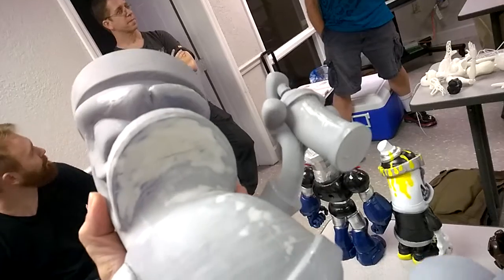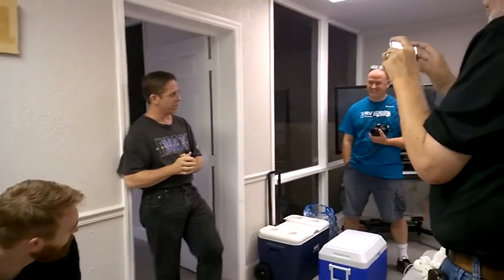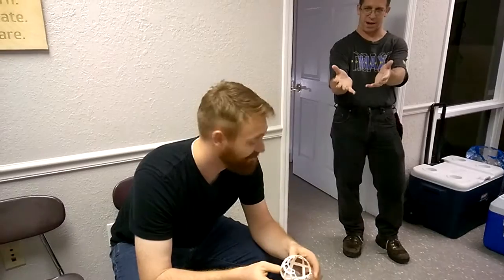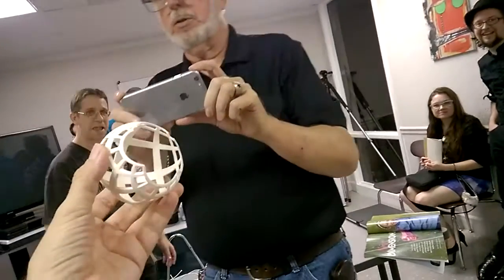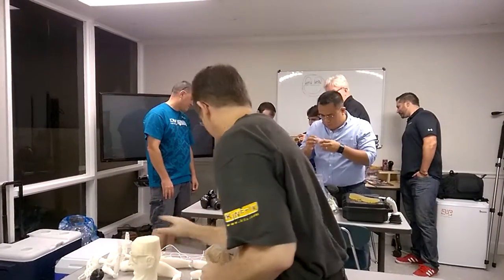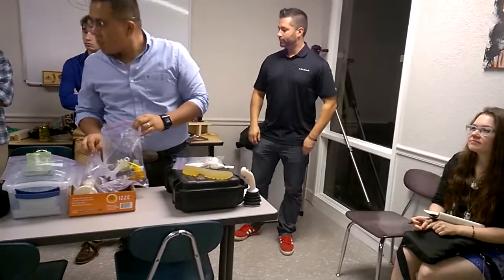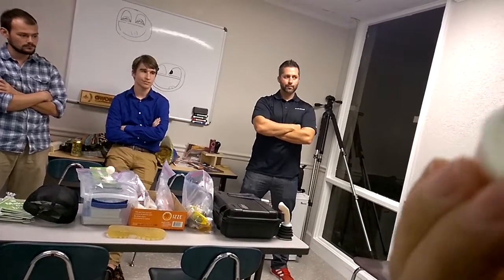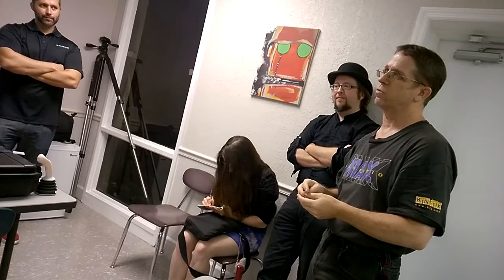(Swami the math guy) and 3D Printing 9-25 Shapeways-Autodesk 3drv and Orlando area folks